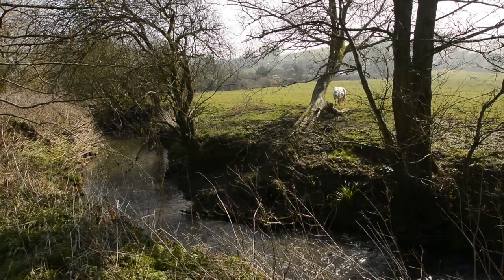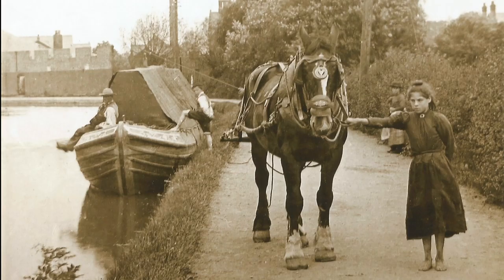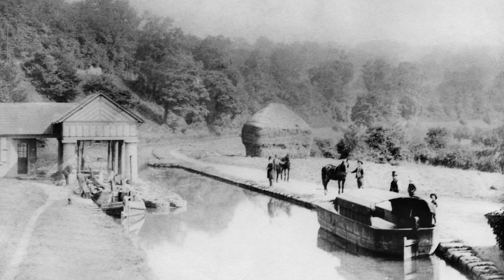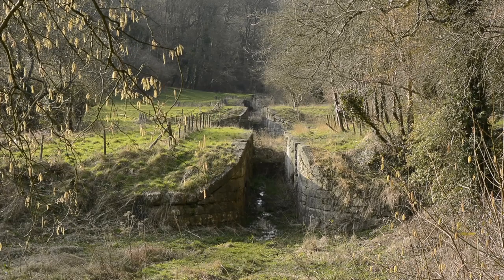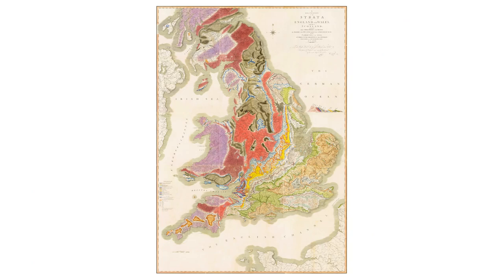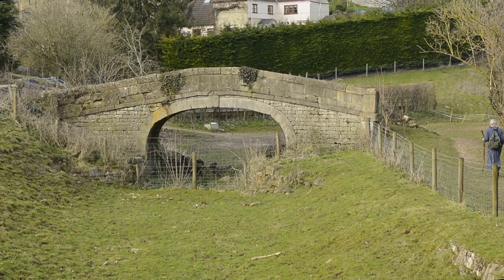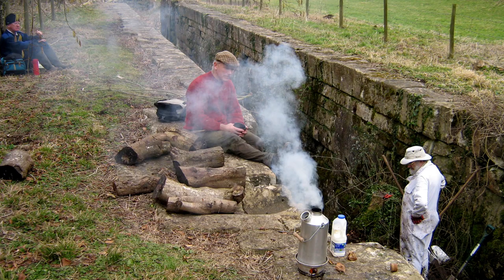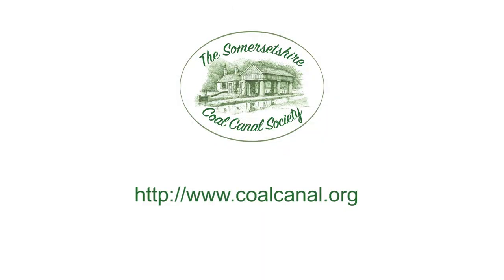A Short Introduction to the Somersetshire Coal Canal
A short history of the northern and southern branches of the Somersetshire Coal Canal along the valleys of the Cam and Midford Brooks.  It transported coal from the mines of the Somerset coalfield via. the Kennett & Avon Canal to markets across southern England.